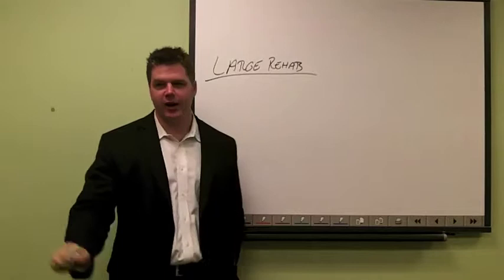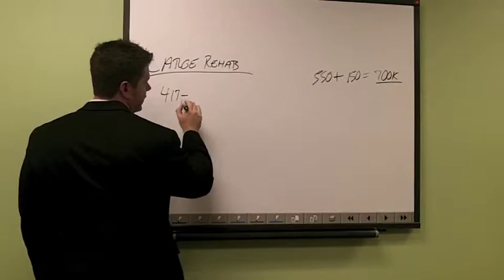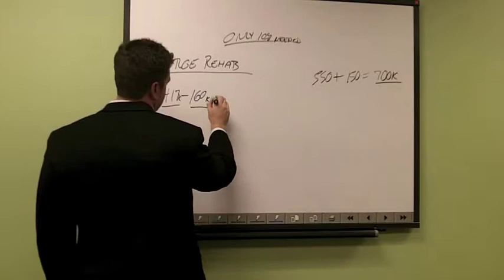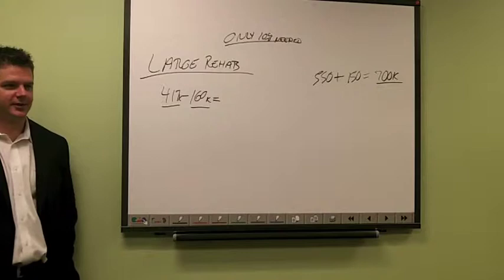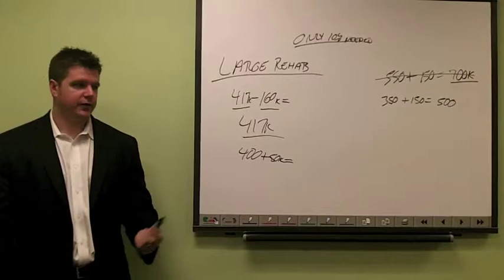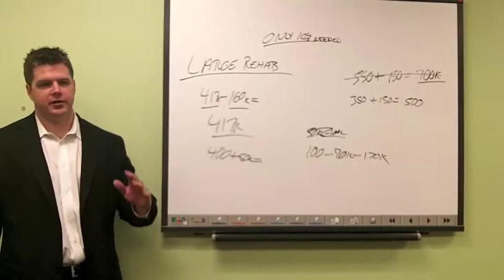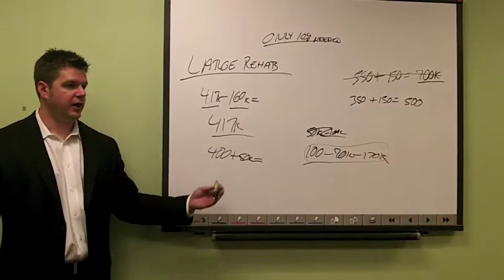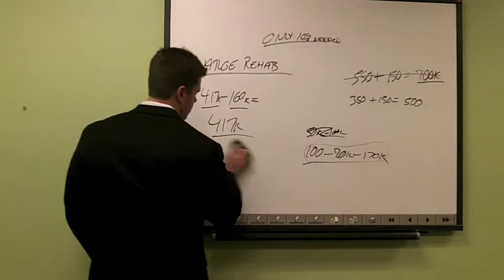Cheryl Ferry and Kim Ackerman - Large Rehab Loans